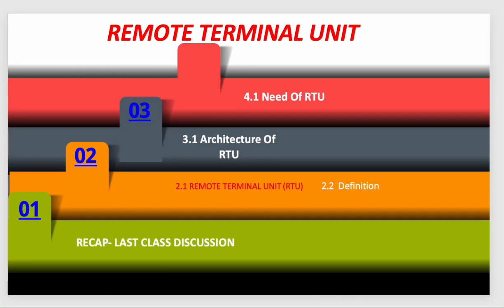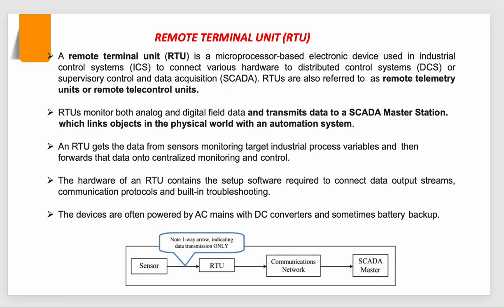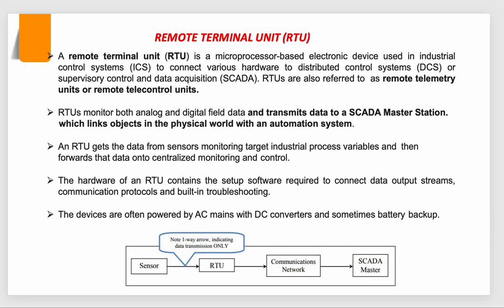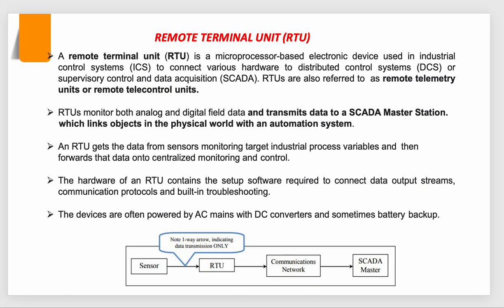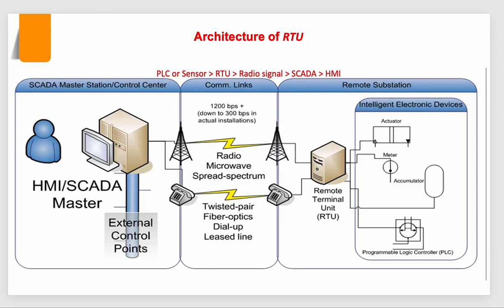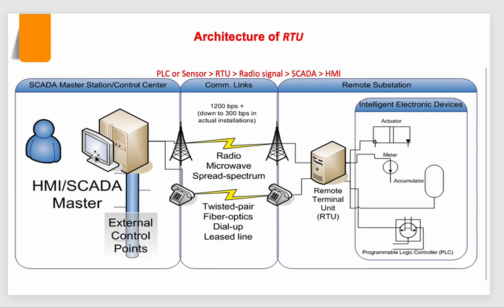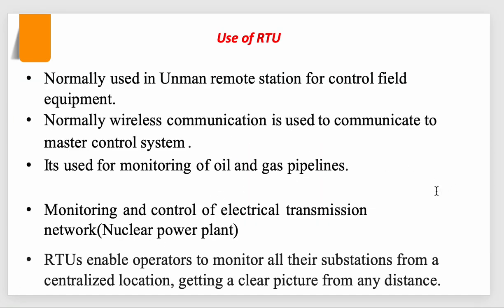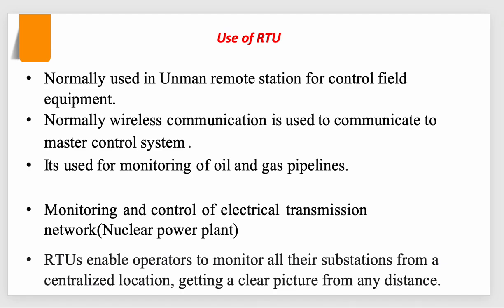RTU, what is RTU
Remote terminal Unit used in scada to transfer the  data and signal from one point to other.